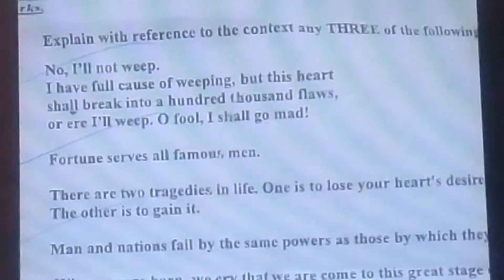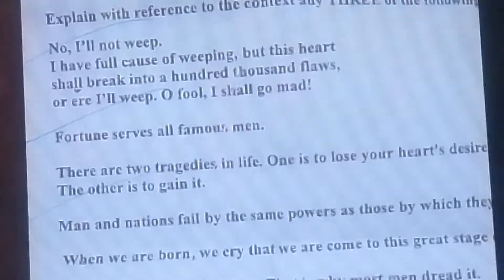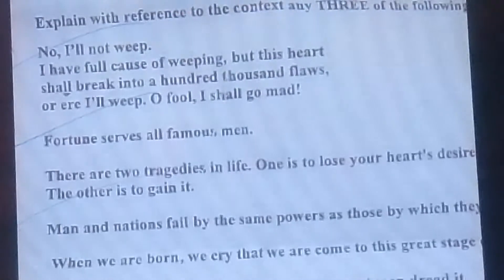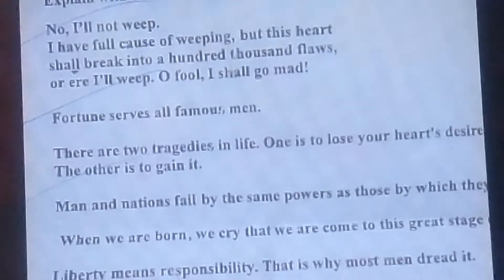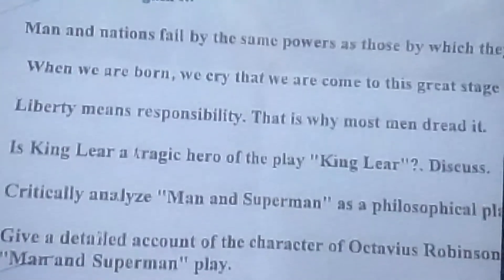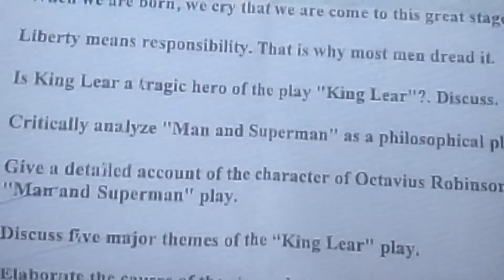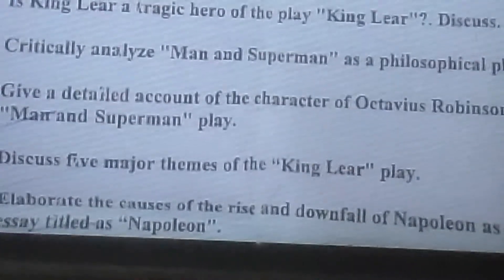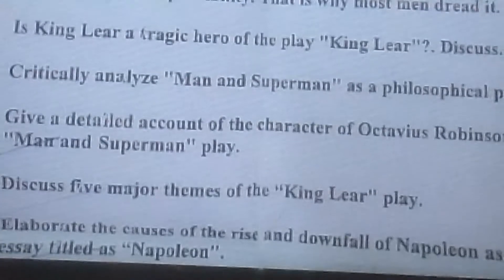Past/model paper B.A part 1&2 . sample.